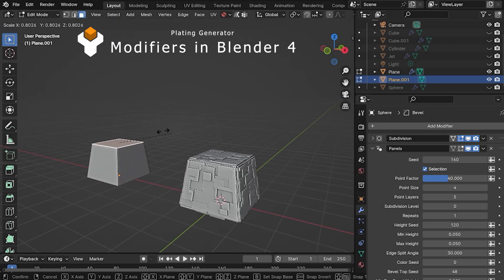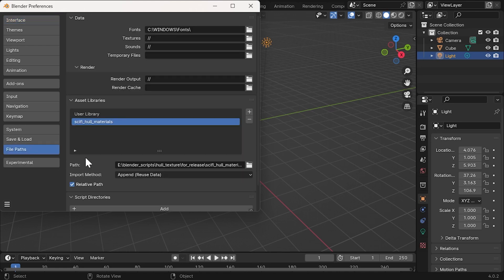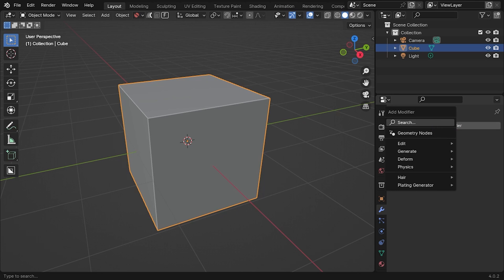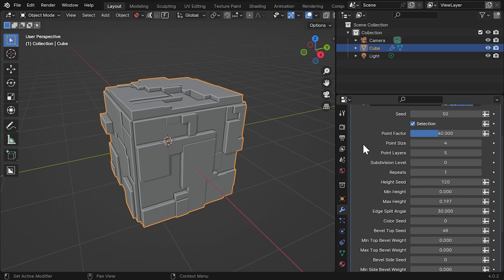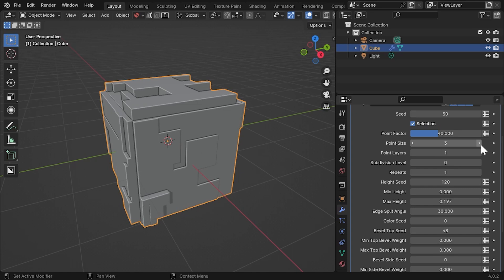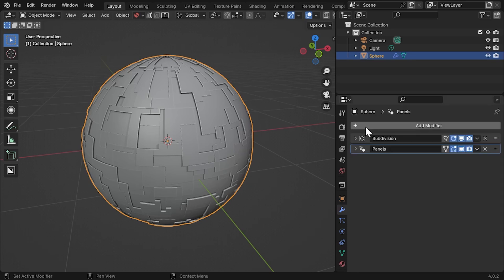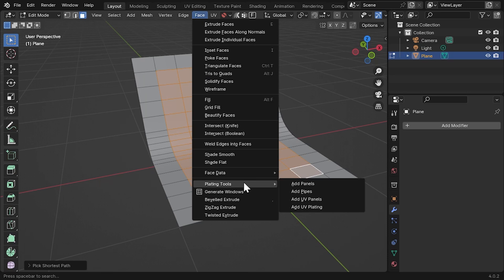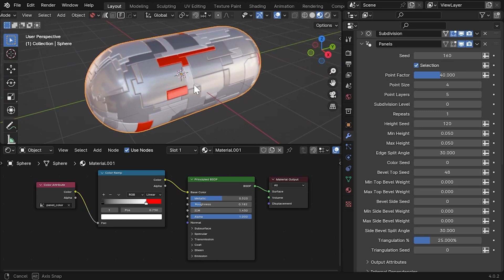Plating Generator Modifiers and Tools in Blender 4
Create non destructive Blender 4 Panelling Effects with the Plating Generator add-on's new Modifiers and Tools.

0:19 Installation of Assets
1:22 Using the Modifiers
2:16 How the Panelling Modifier works
3:35 On Spherical objects
3:49 Adding Bevels
4:20 Using as Tools in Edit Mode
4:47 Documentation and wrap-up